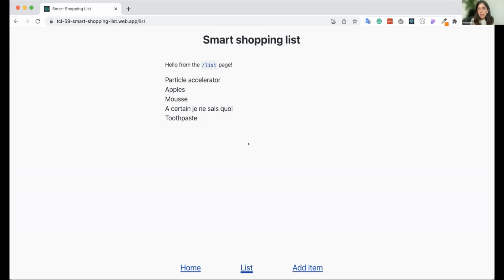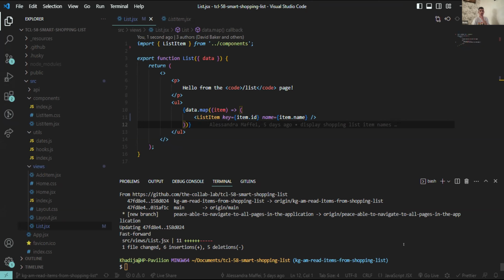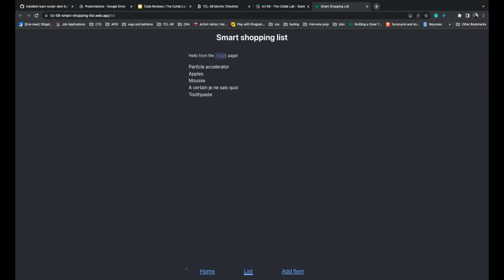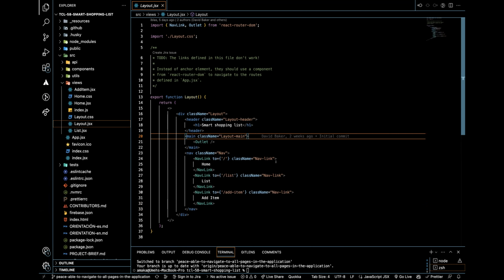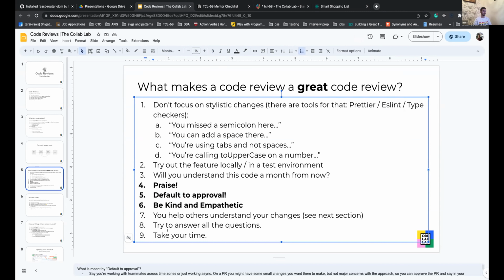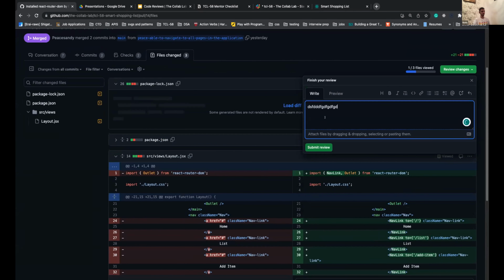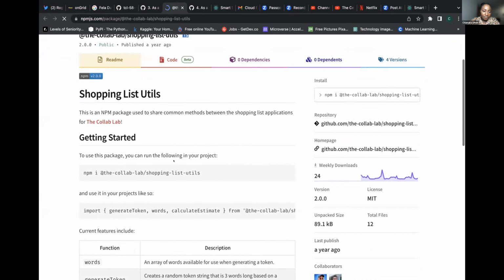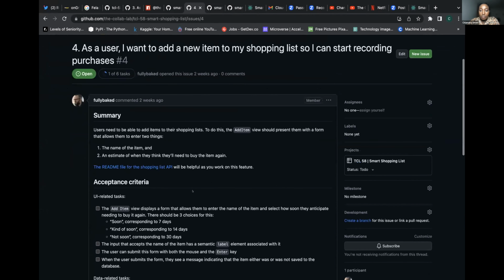TCL-58 Week 1 - Code review learning module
This week, the collabies walked us through the tasks they did last week and the code, we presented a learning module on Code review, and reviewed our issues for the following week.